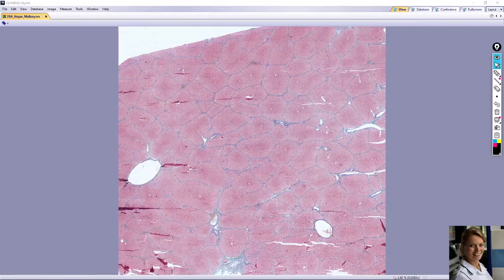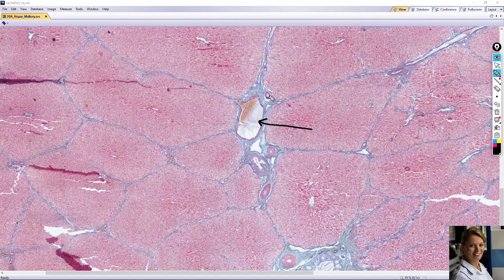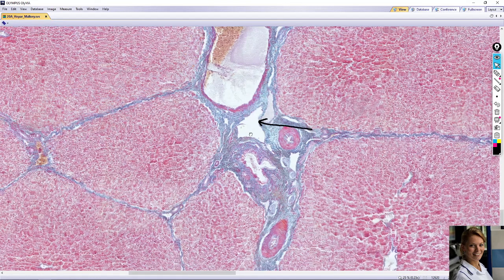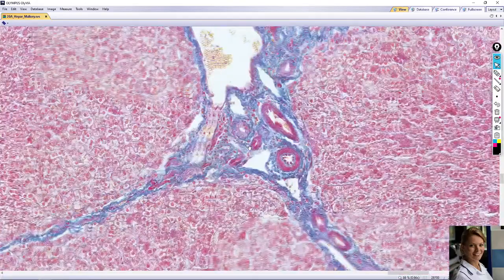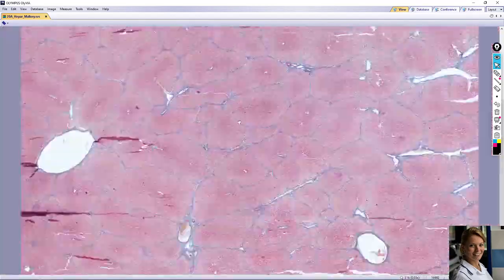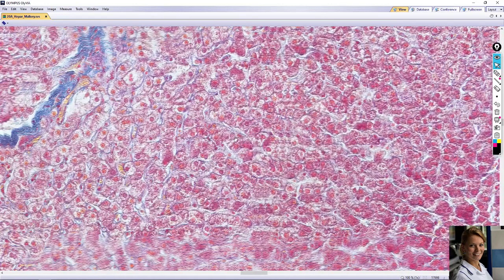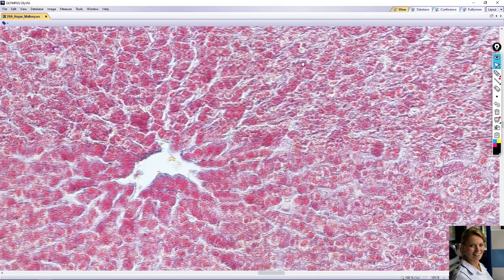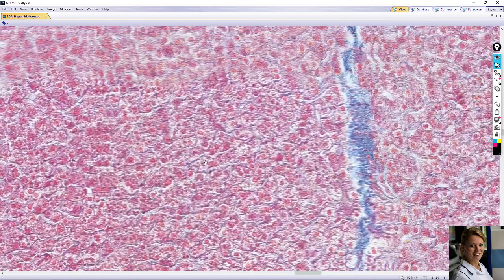liver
Connective tissue from the hilus of liver extends between the liver lobes as interlobular septa. Interlobular septa contain interlobular branches of the portal vein, hepatic artery and bile duct, which are collectively considered as portal areas or portal triads. Arterial and venous blood mixes in hepatic sinusoids and flows toward the centre of hepatic lobule, where is a central vein. Radiating from each central vein toward the lobule periphery are plates of hepatic cells (hepatocytes). Located between hepatic plates are blood channels, hepatic sinusoids. Hepatic sinusoids are lined by fenestrated endothelial cells with discontinuous basal lamina. Hepatocytes secrete bile into bile canaliculi located between individual hepatocytes. The canaliculi converge at the periphery of the liver lobule and empty into short canals of Herring, that merge in the portal area with bile ductules. These ductules are lined by simple cuboidal or columnar epithelium.

Stained: Mallory trichrome (connective tissue is blue, muscle tissue is red, erythrocytes are yellow)